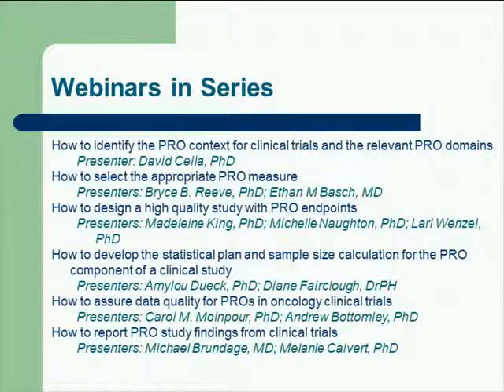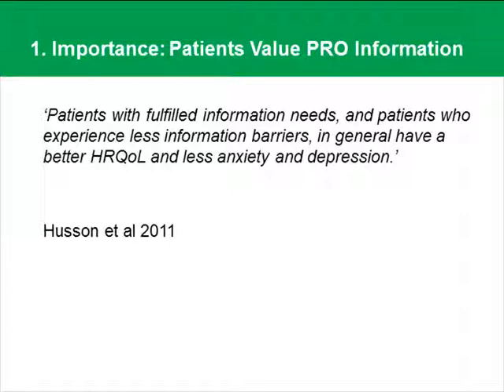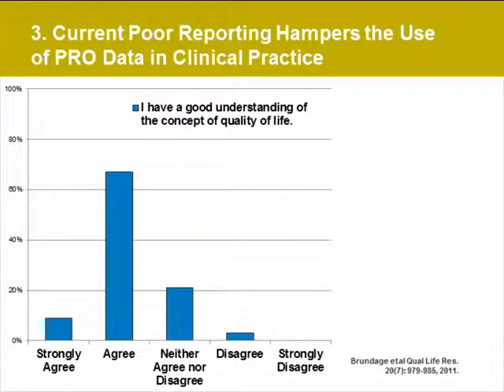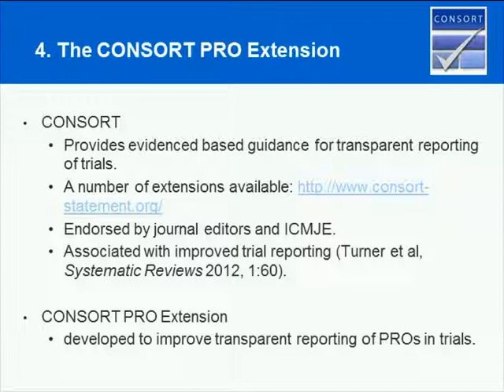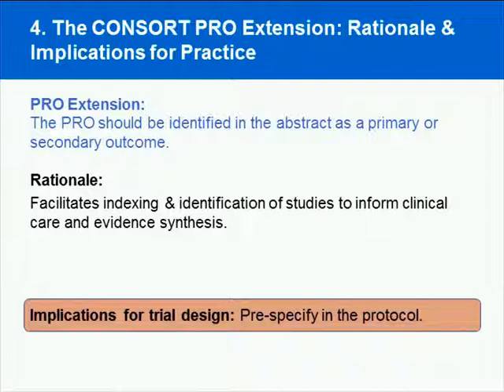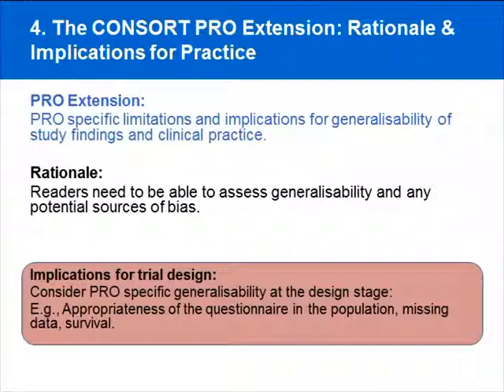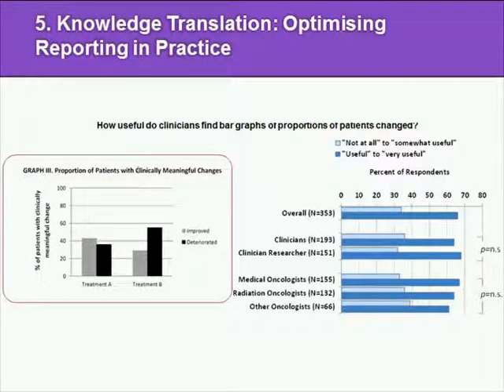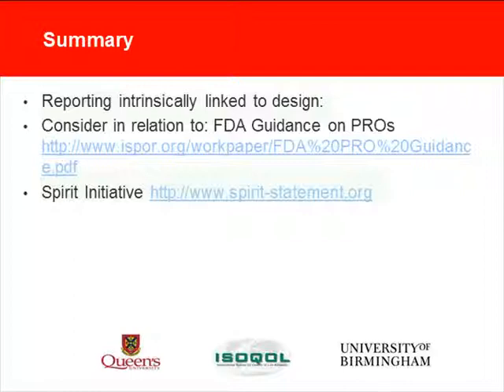How to Report PRO Study Findings from Clinical Trials?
6th webinar  in a series of 6 entitled Best Practices for Integrating Patient-Reported Outcomes (PROs) in Oncology Clinical Trials from the National Cancer Institute and  the International Society for Quality of Life Research